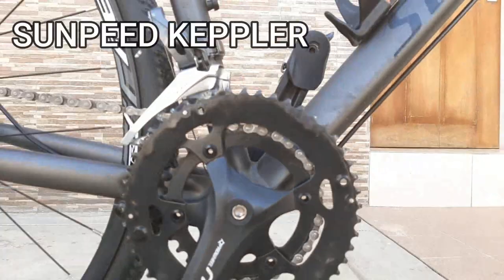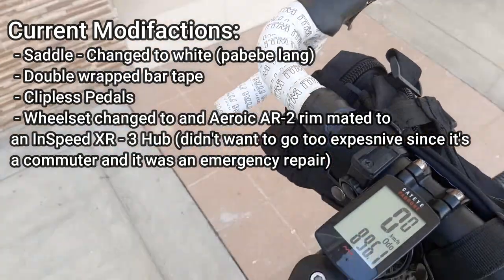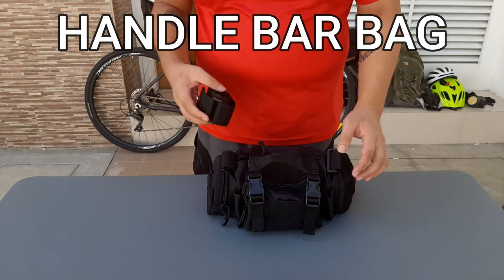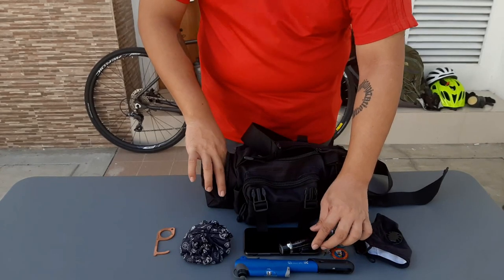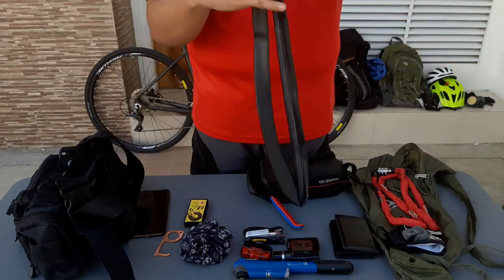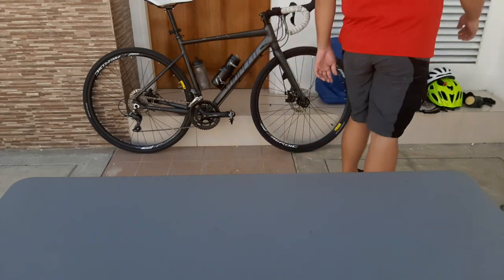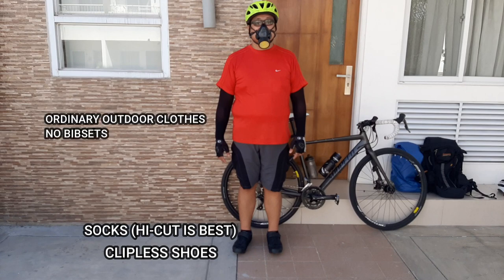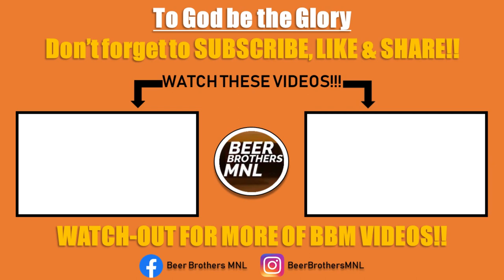Bike Commute 102: Essential Gear | TAMBike Episode 5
Here is a look at what i think you should bring with you on your commute!